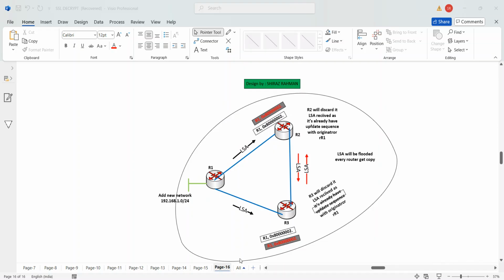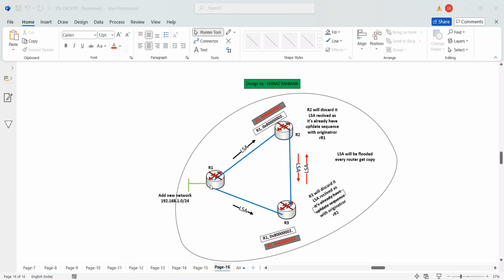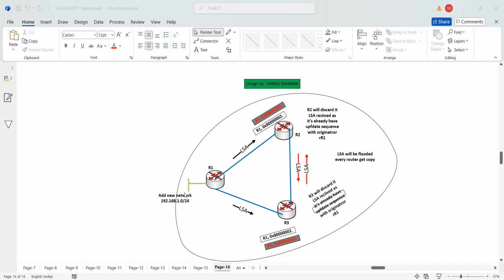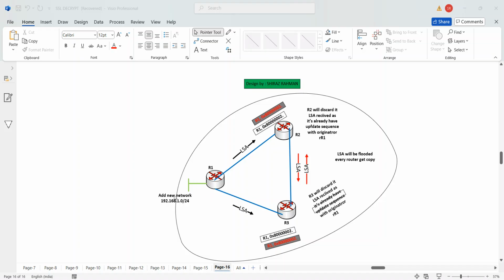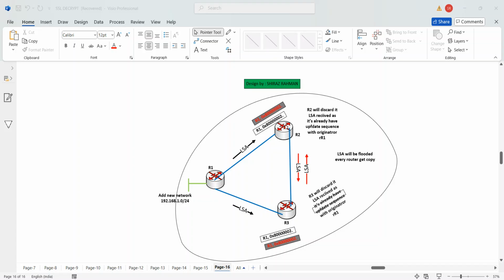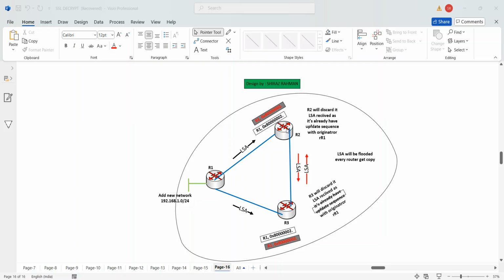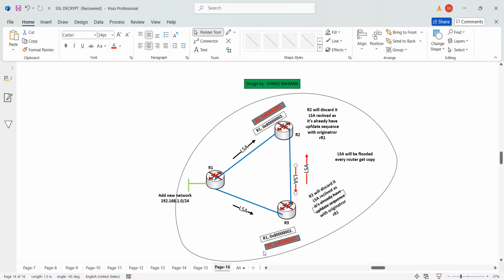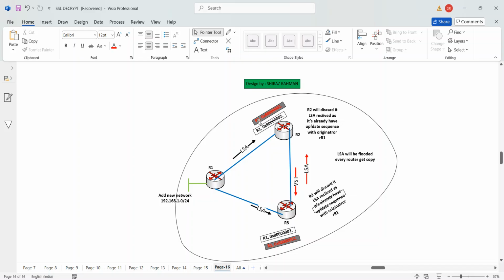🚀 Understanding OSPF LSA Transmission & Loop Avoidance!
In this topology, R1 advertises a new network (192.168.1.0/24) with LSA (sequence 0x80000002). R2 & R3 receive it—R2 discards duplicates as it’s already updated, while R3 does the same, ensuring consistency via sequence numbers. This prevents loops, keeping the network stable. 🛠️